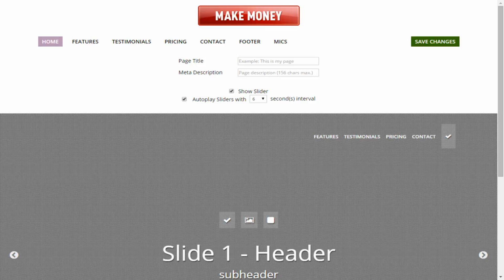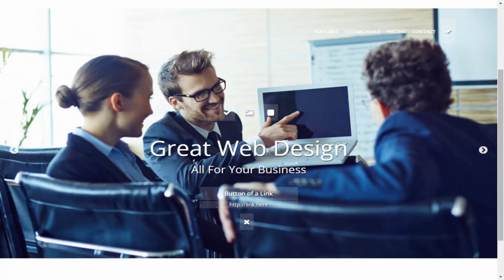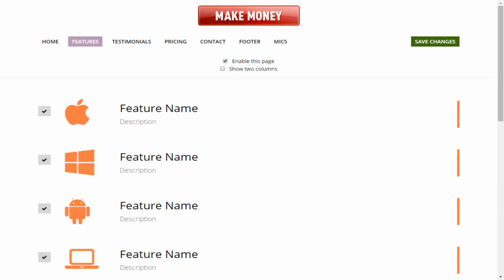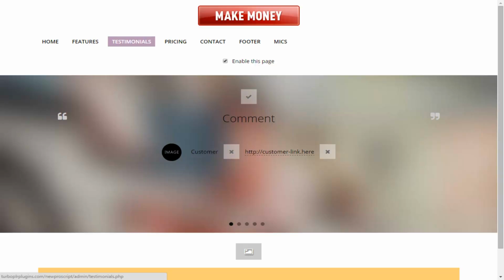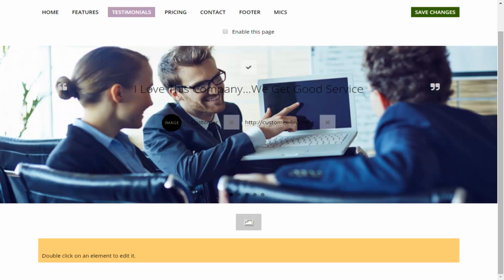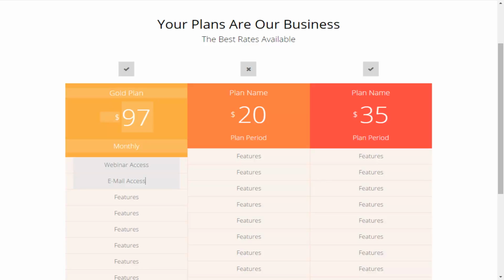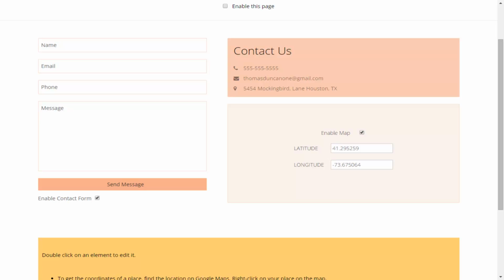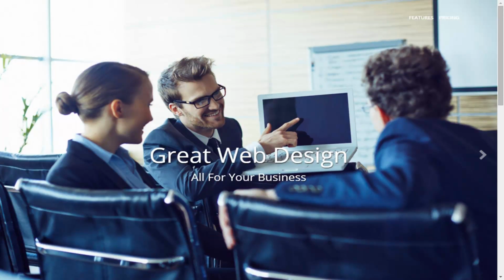Turbo Site Builder Tutorial (Pro Version)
Learn how to use Turbo Site Builder (Pro Version) to create your landing pages or single page website to promote your product or business.

Instantly Create Web Pages In Just A Few Clicks!

Create Effective, Responsive Website and Landing Pages with Turbo Site Builder.

Do you need a landing page that really DRIVES SALES of your product but you don't want to pay a small fortune to have them made for you?
Do you want ample control over your landing page and an EASY way to customize the pages to meet your needs over and over again?
Do you want to create a landing page or single page website in minutes, without writing a single line of code?

Introducing First Time Ever... THE TURBO SITE BUILDER